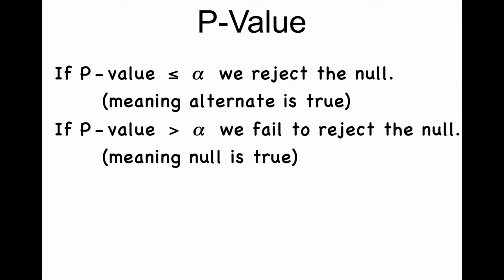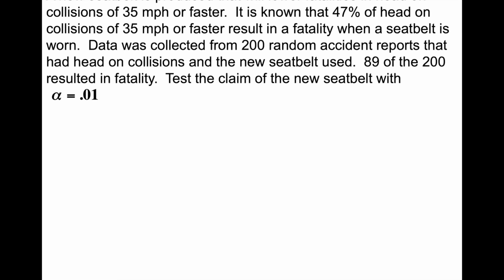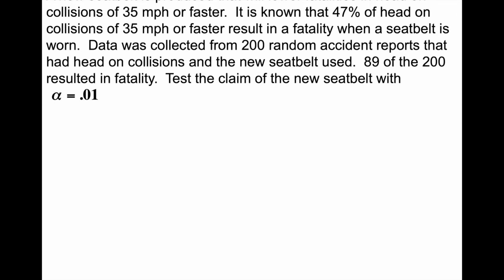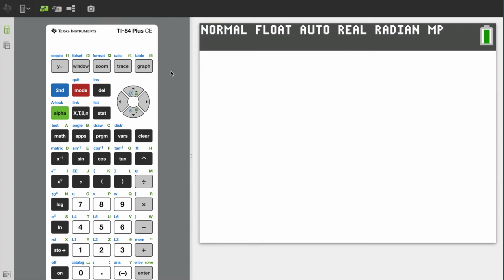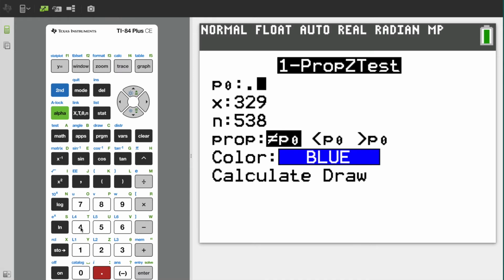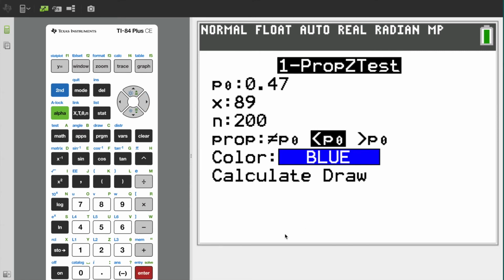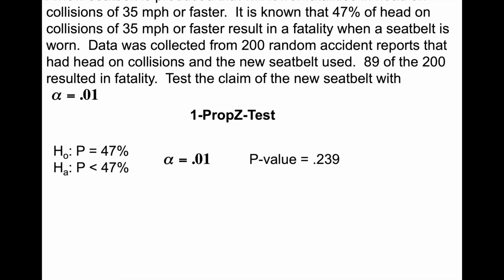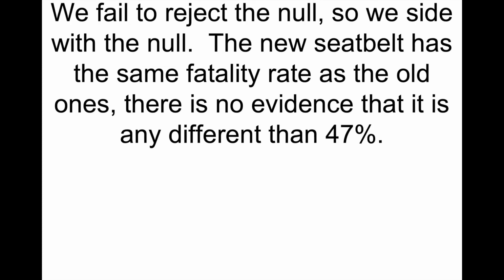8.2F Pro/Stat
Finding the P-value when testing a claim about a proportion.